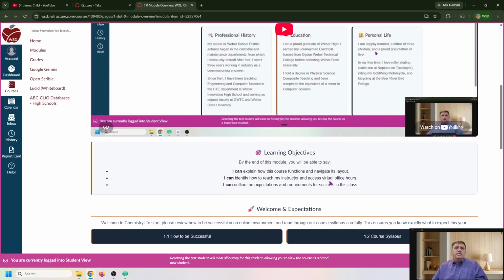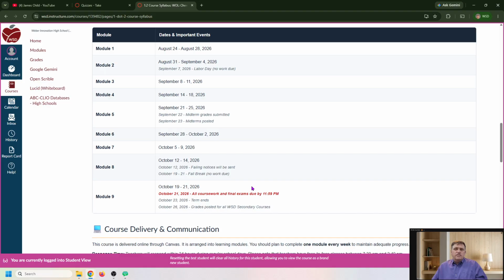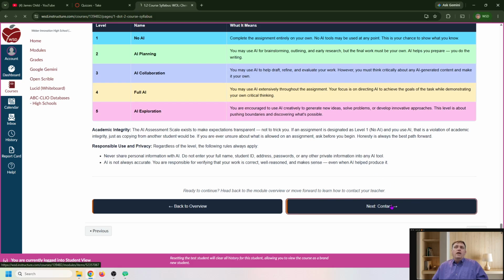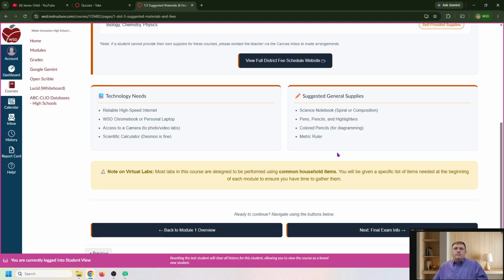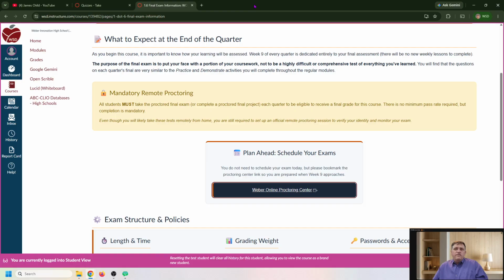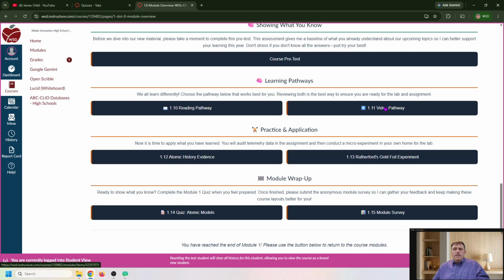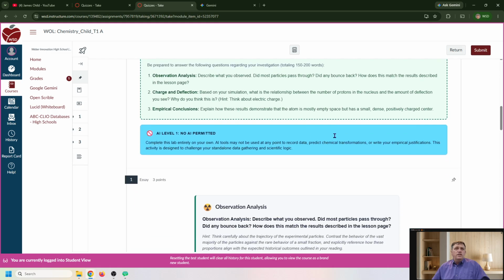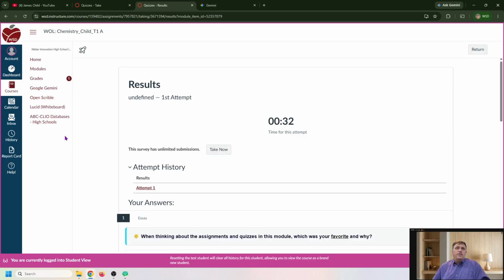Chemistry Term 1 Module 1 Overview